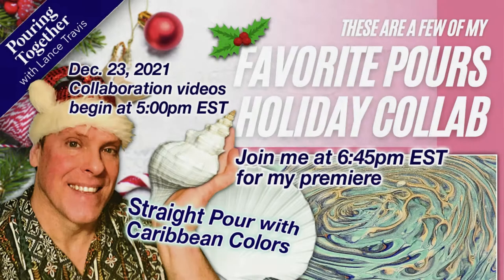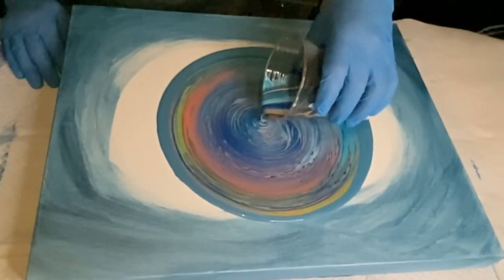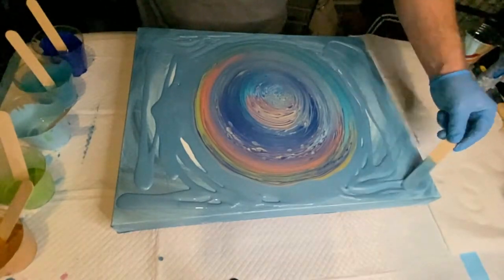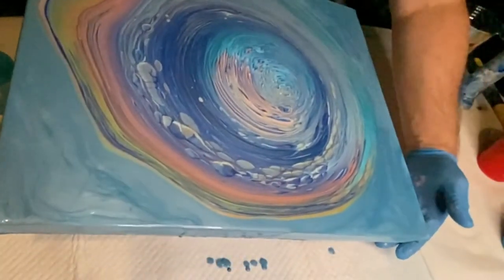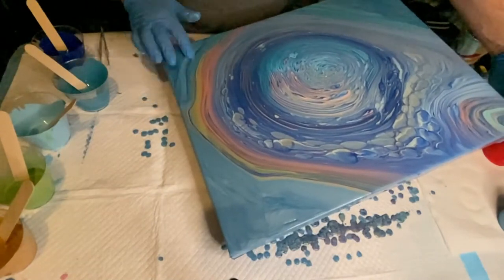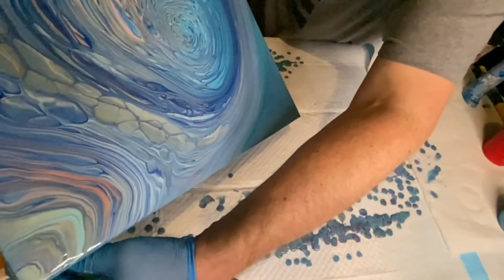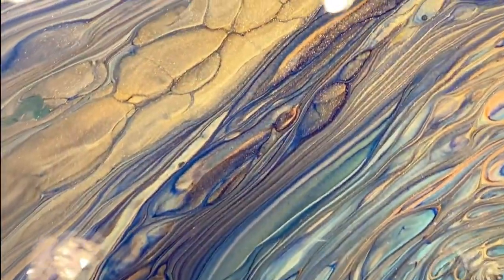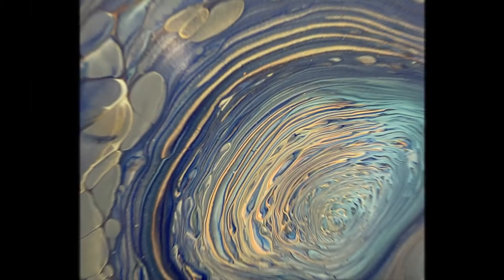Favorite Pours Holiday Collab | Straight Pour with Caribbean Colors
Join me at 6:45pm EST, December 23rd, for "My Favorite Pours Holiday Collaboration"
with 11 incredible fluid artists! Live premiere train begins with JB Pour Art Janja Bremec at
5:00pm EST.
The amazing Garrick Brown of Garrick Brown Art Studio has coordinated this wonderful collaboration of fluid artists. Big thanks to Cindee Porter for her help with this collaboration as well! Each artist is to pick their favorite type of pour, colors or theme. Mine is the straightpour with Caribbean colors because one of my favorite things would be to be on a beautiful beach next to some clear sparkling turquoise water right about now!
Join me for a tropical holiday getaway!

Here is a list of this fun evening of premieres and their start times EST!

Base Paint
Pearl Cell Paints
1 Folk Art Treasure Gold - Quartz Blue
3 parts American Floetrol

My Colors
1 Folk Art Treasure Gold - Quartz Blue
Modern Masters - Glacier Blue
Modern Masters - Venetian Blue
Modern Masters - green Apple
Arteza - Pearl Amaranth Red
DecoArt Metallic 24K Gold
Amsterdam - Persian Rose
White - I/2 part satin enamel, 1/2 part Artist Loft SB white 1/2 part Vallejo Pearl Medium

1 part paint to 2 parts Floetrol - Water to thin

Music
- Favorite Time of Year - Dylan Sitts
- Tropic Fun - Maiwan
- Christmas in Hawaii - Ballpoint
- Ocean's Roar - Thea Tyler
- Something Good - Velveteen